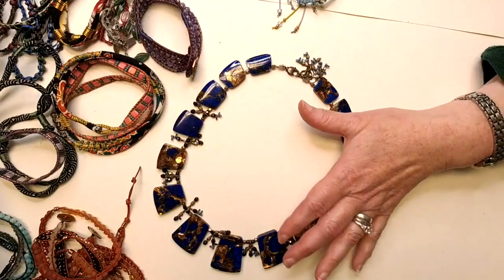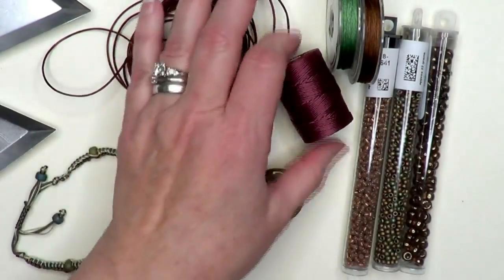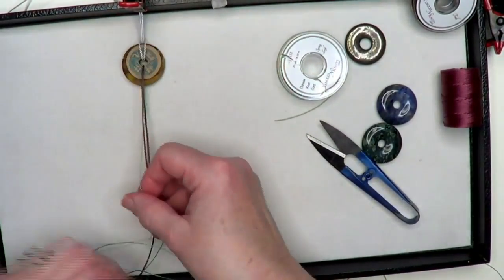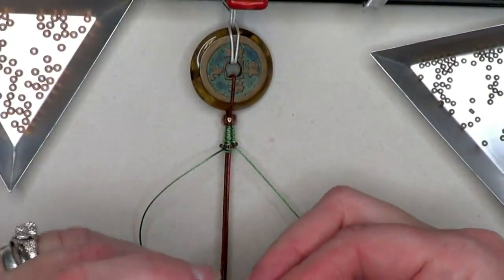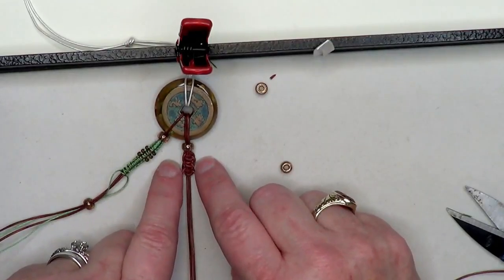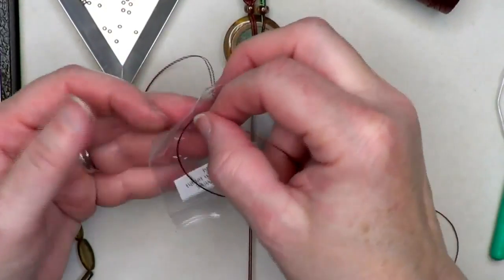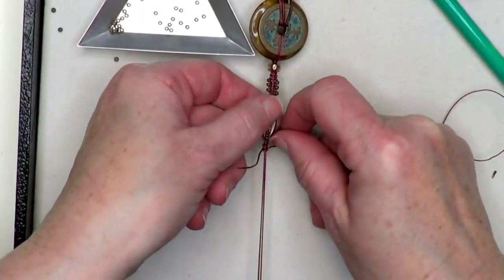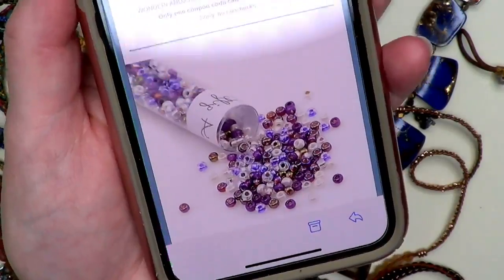Beadshop LIVE: Year End Wrap Up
Let's take a look at the best of the best from Beadshop projects for 2019.